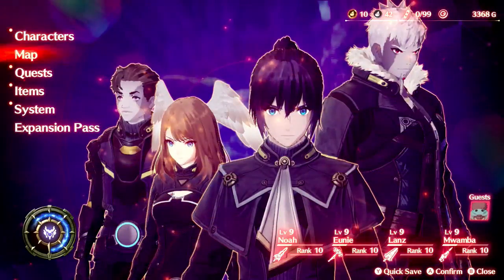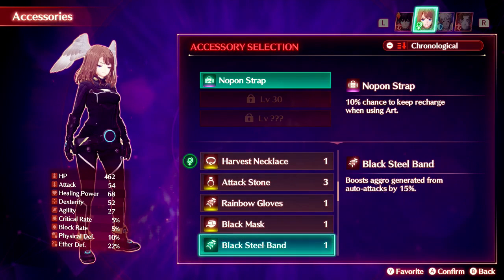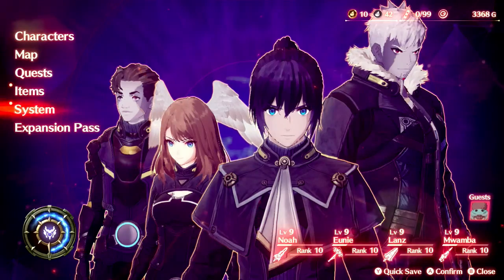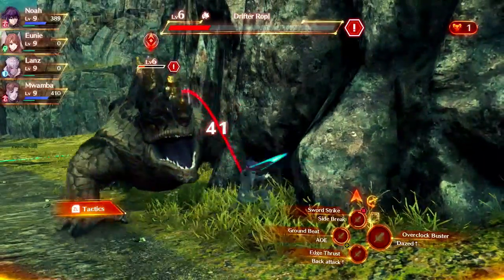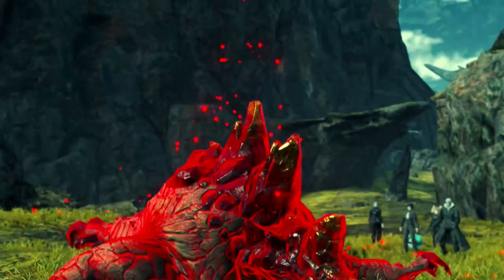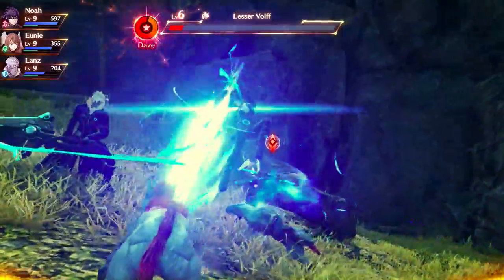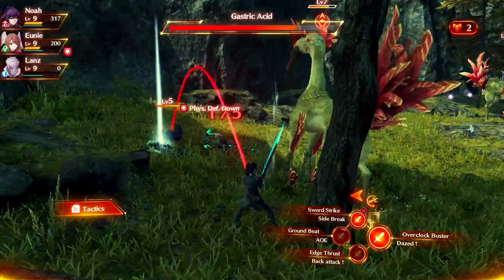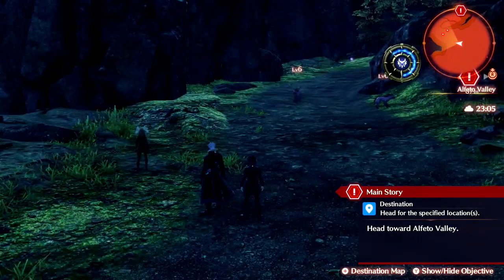Xenoblade Chronicles 3 - Episode 10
00:00 Intro
00:44 Collectopaedia
03:17 States & Accessories
09:44 Main Story: Alfeto Valley & Mini Boss
16:04 Main Story Cutscene
20:14 Exploration
30:00 Outro